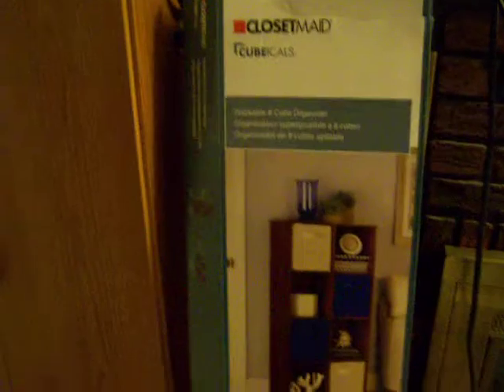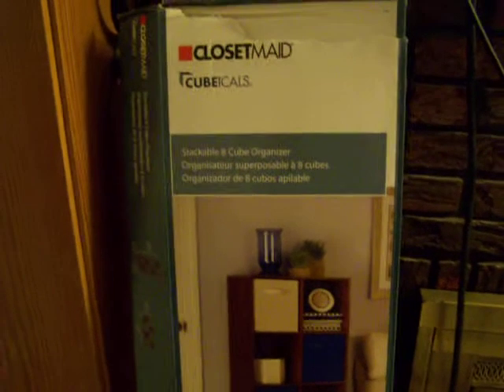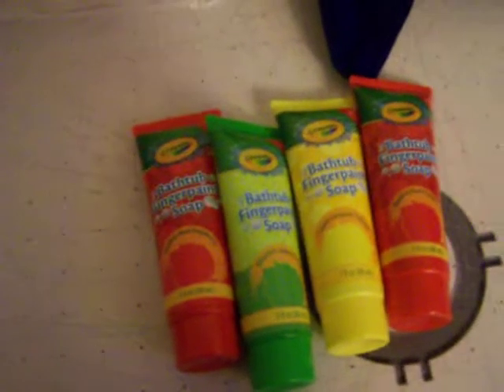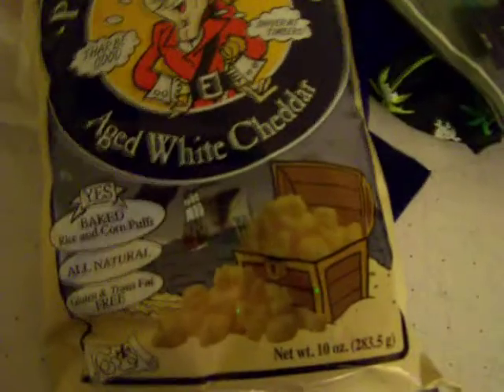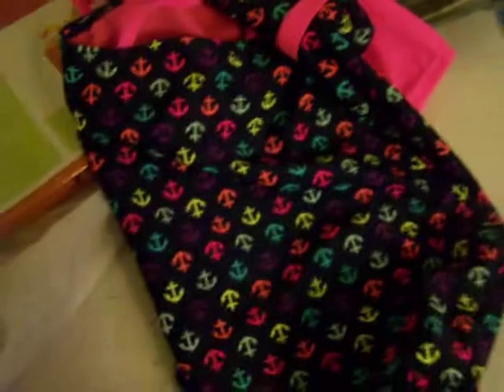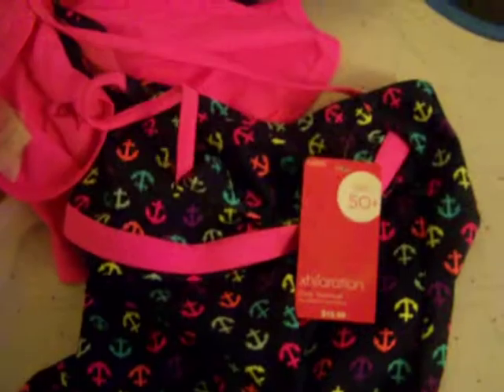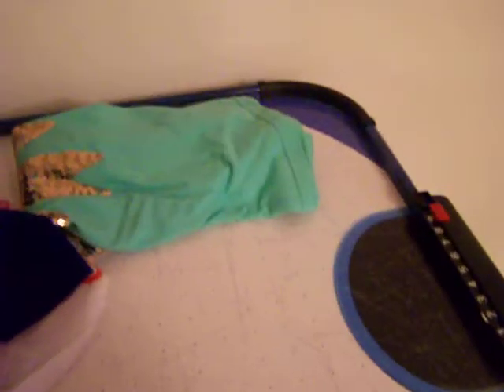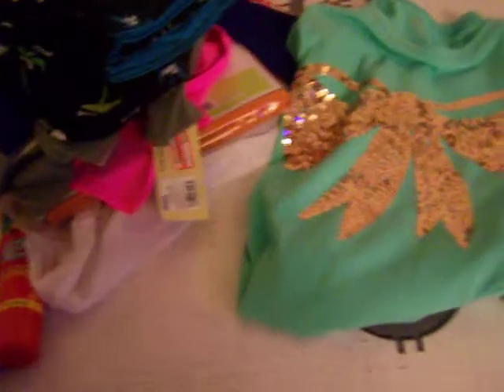Target haul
Incredibly random Spring '14 stuff